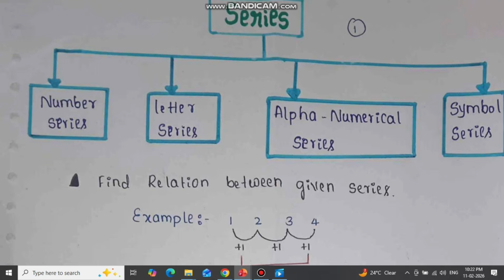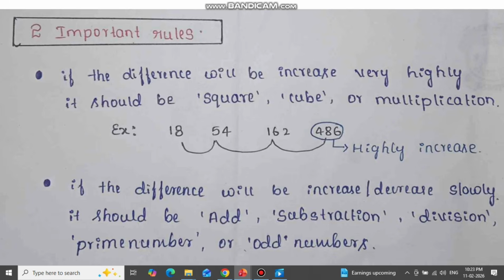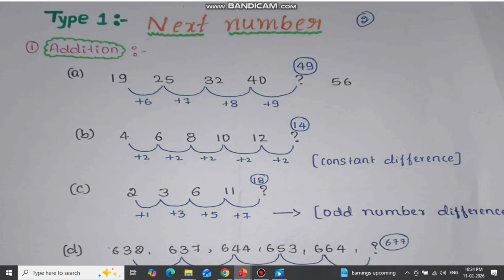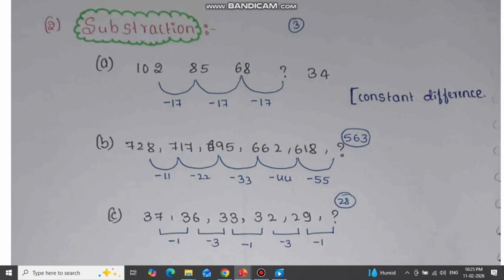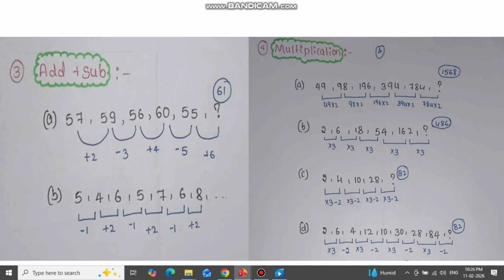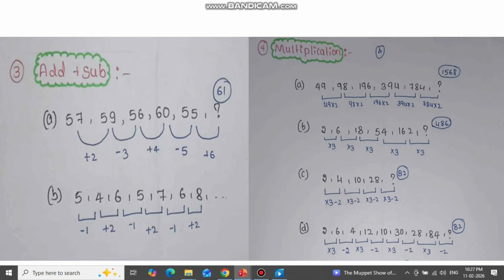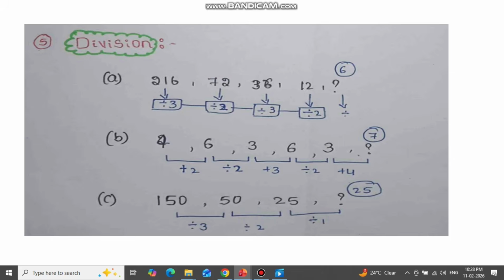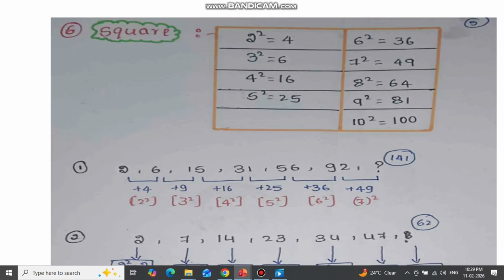Number Series (LR)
A number series is an ordered sequence of numbers following a specific, consistent rule (addition, multiplication, etc.) used in mathematics and logical reasoning to find missing or incorrect terms. Patterns include arithmetic (constant difference), geometric (constant ratio), squares, cubes, and prime numbers.